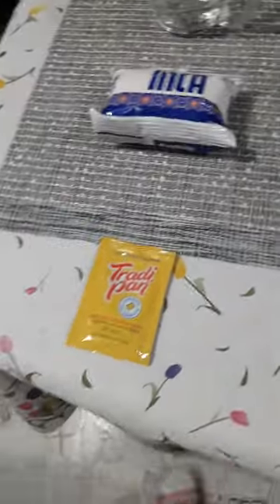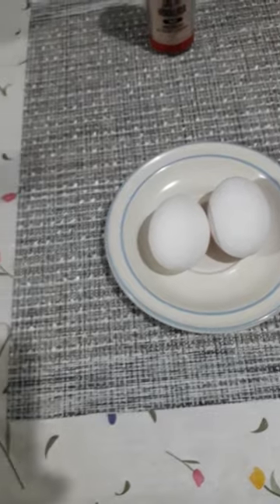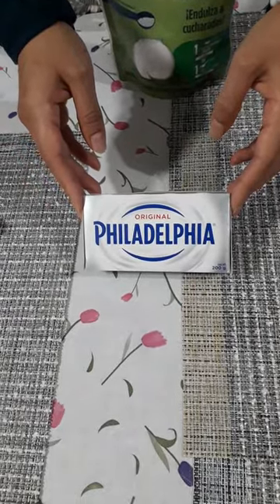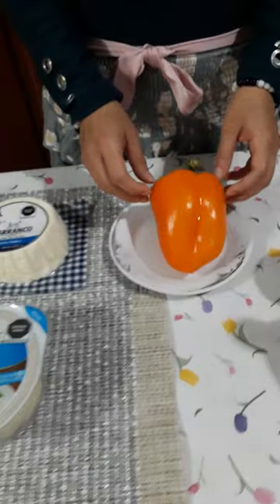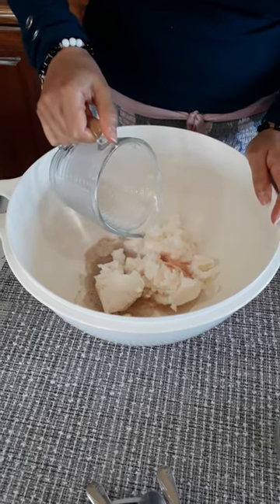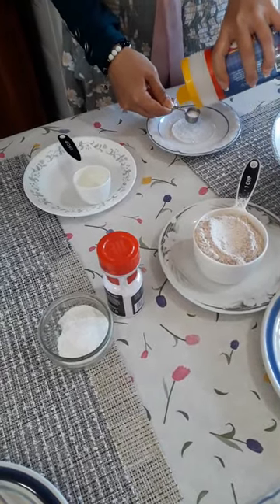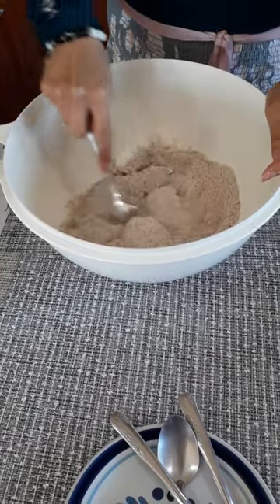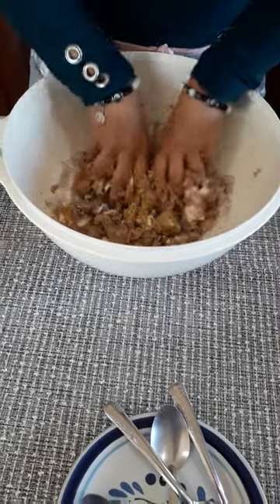BITUMEN PIZZA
PIZZA DE BETUN
BETUN:
3 claras de huevo a temperatura ambiente
35 ml. extracto molina vainilla
5 cucharadas crémor tártaro
1 taza azúcar Stevia
1 paquete queso crema philadelphia

Pizza grande:
3 tazas harina
150 ml. agua tibia
1 paquete chico manteca INCA entero
1 sobre levadura seca para pizza Tradi Pan entero
3/4 barra mantequilla derretida sin sal Gloria
5 gr. sal
5 gr. pimienta
1/4 taza aceite de uva
2 cucharadas crémor tártaro
90 gr. azúcar Stevia
20 gr. sal rosa en polvo
2 huevos enteros a temperatura ambiente

200 gr. queso carranco panela
200 gr. queso oaxaca light
1 paquete carne molida selecta
aceituna verde sin hueso
aceituna negra sin hueso
1 pimiento morrón naranja